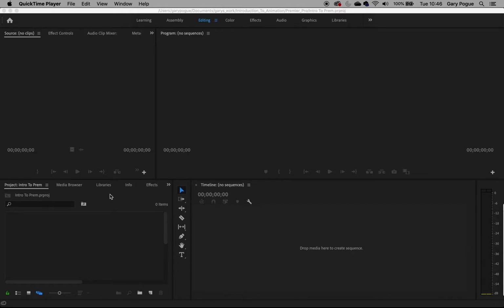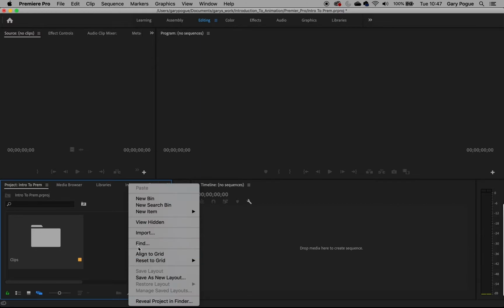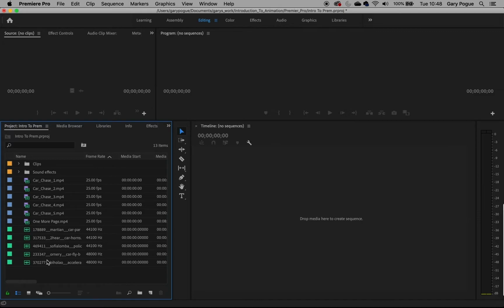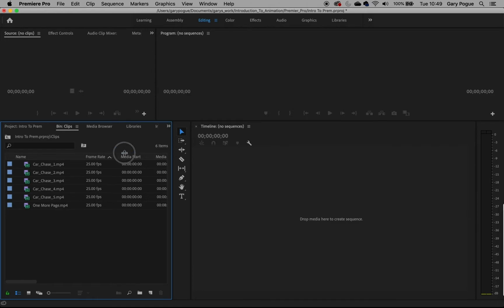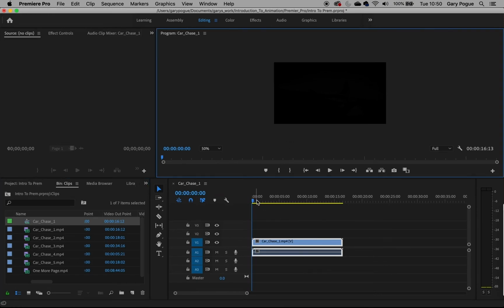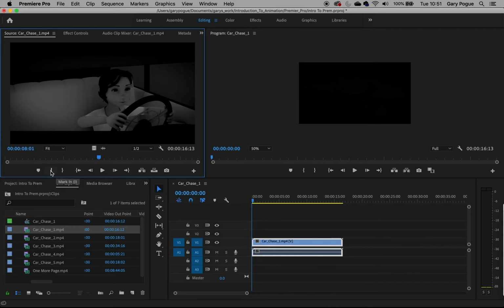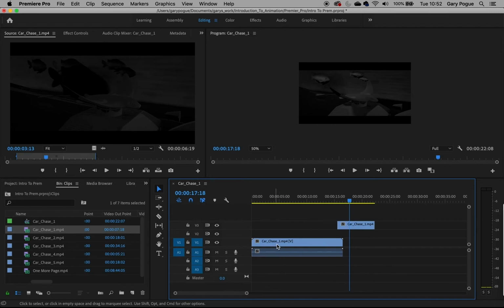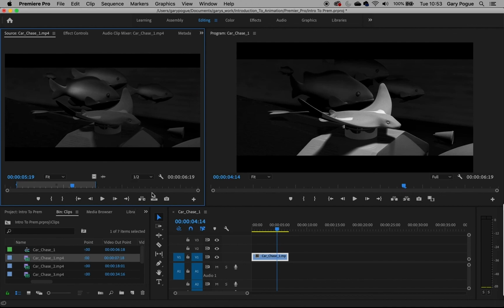Intro To Premier Pro Part 1